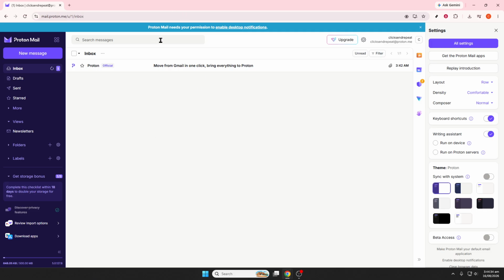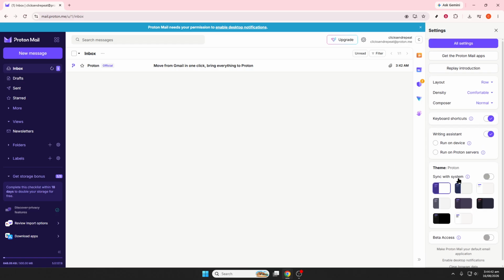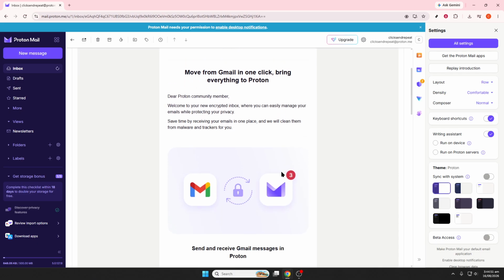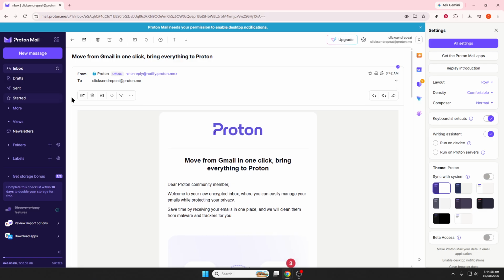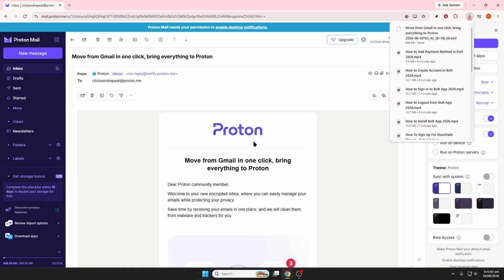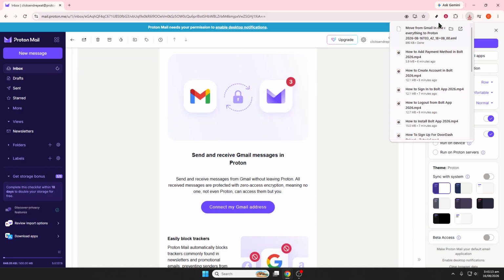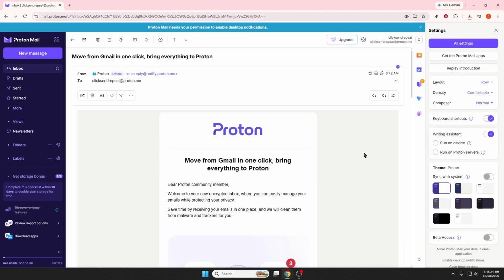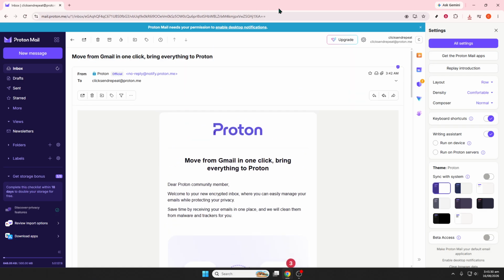How to Export Emails from Proton Mail 2026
Need to back up or move your emails from Proton Mail? 📧💾 In this step-by-step tutorial, I'll show you how to export emails from Proton Mail in 2026 and explain the options you can use to save your email data.

Whether you're switching email providers, creating a backup, or simply want to keep a copy of your messages, this guide will help you understand the Proton Mail email export process.

📌 In this video, you'll learn:
• How to export emails from Proton Mail
• How to access Proton Mail export options
• How to save Proton Mail emails
• How to back up your email messages
• How to export your Proton Mail data
• What to know before exporting emails
• Tips for managing and preserving your email data

If you're searching for how to export emails from Proton Mail, Proton Mail email backup, Proton Mail export, or how to save Proton Mail emails, this tutorial is for you!